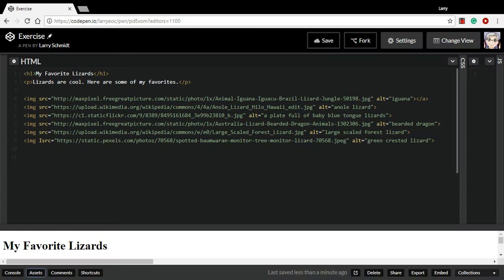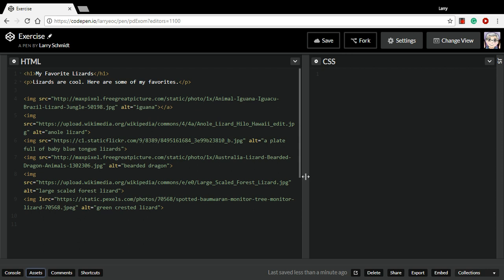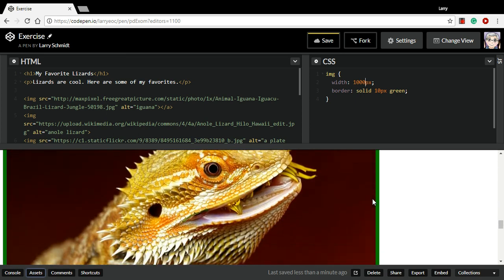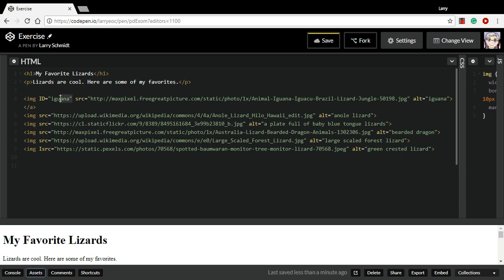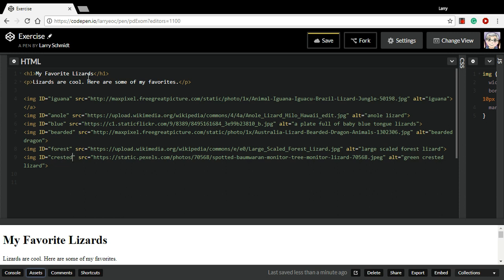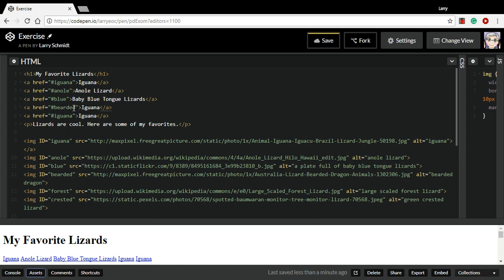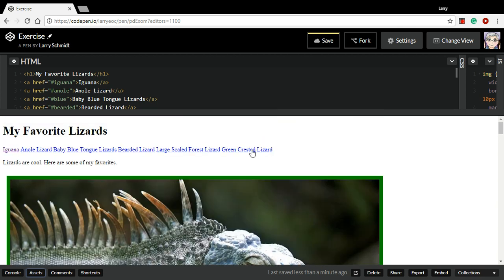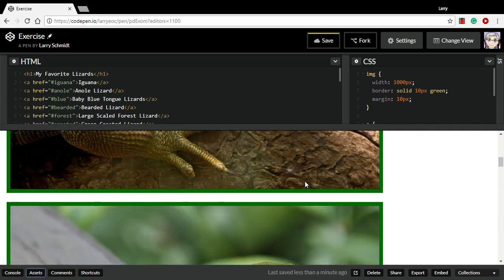Make a Web Page with Links